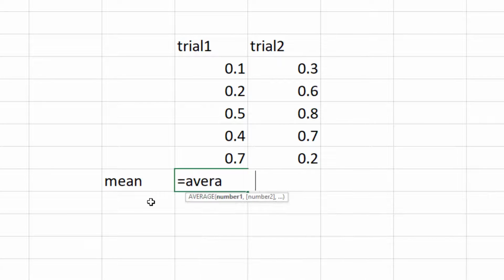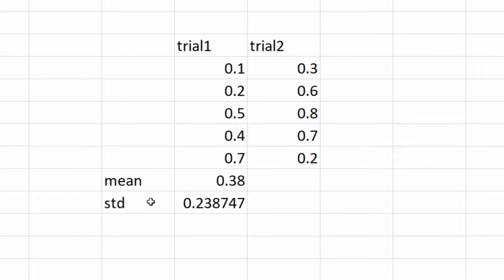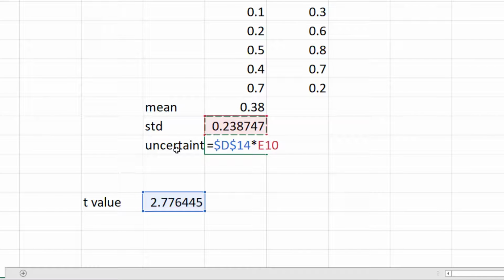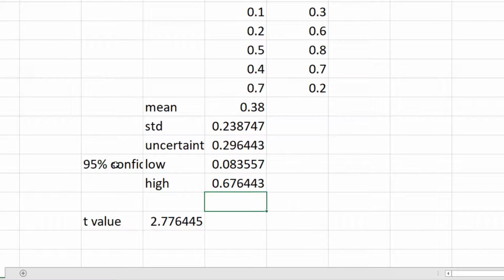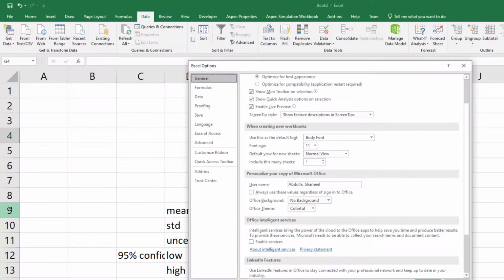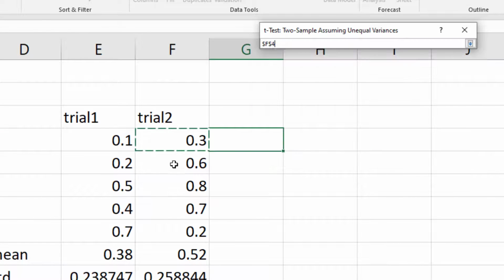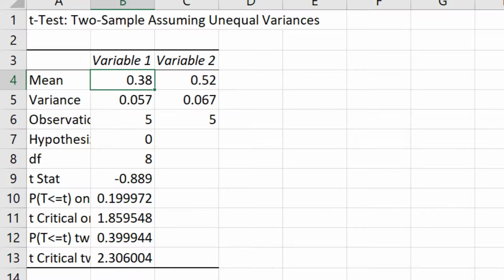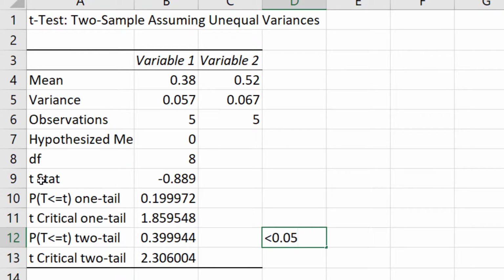t-test between two datasets in Ms Excel